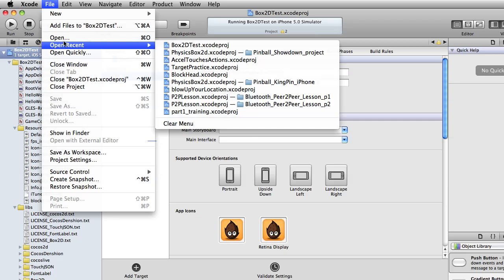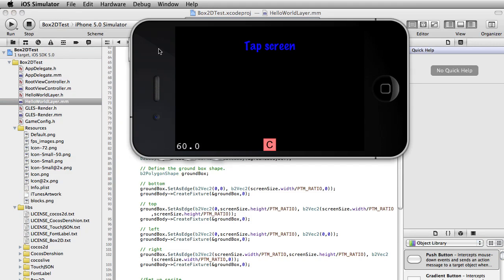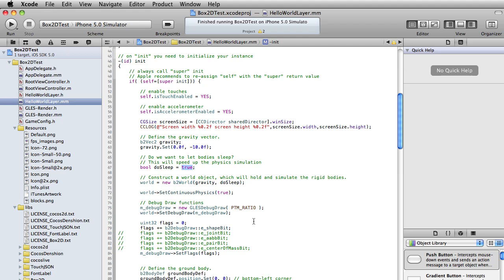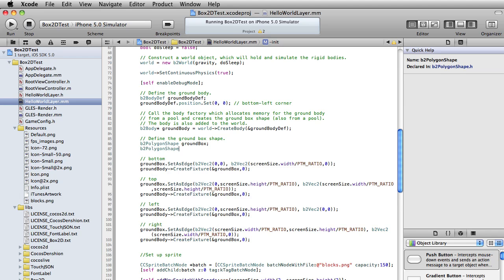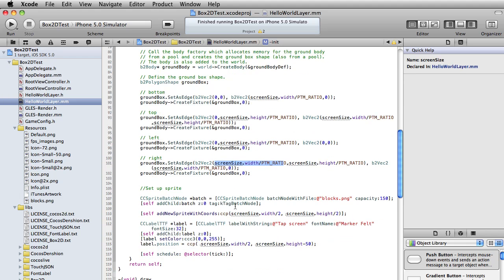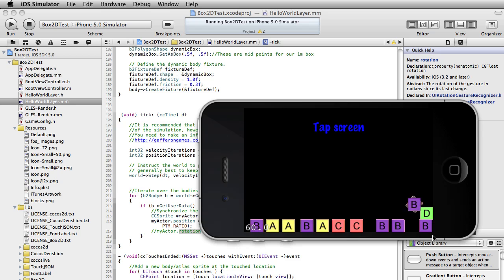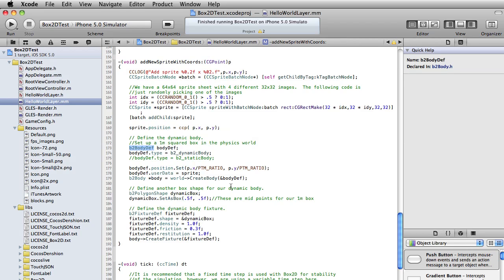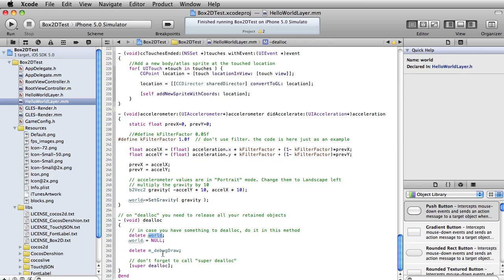The Box2D Template Explained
This is a free intro to Session 4 of our iOS App Development Series...

In further videos we will build up the Box2D world from scratch and add a lot more to it!